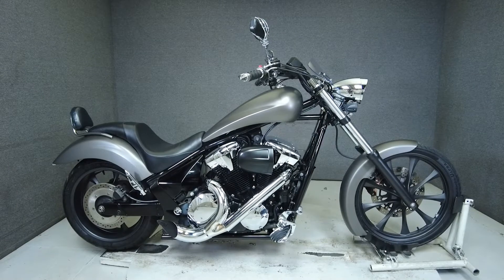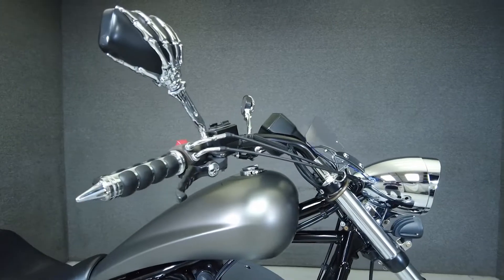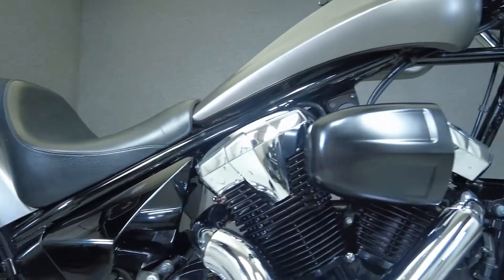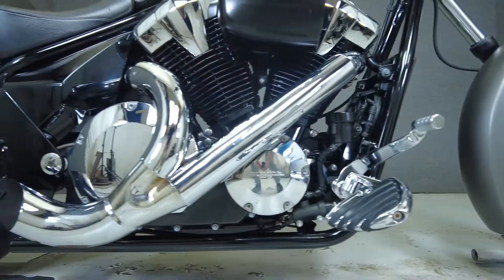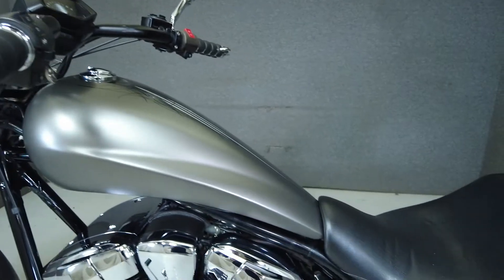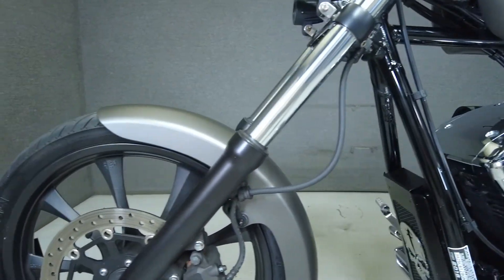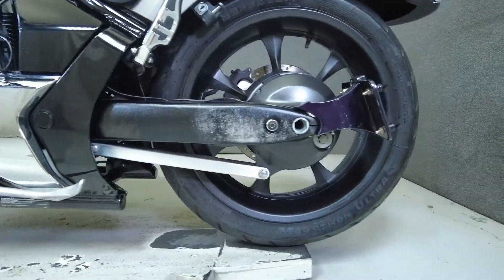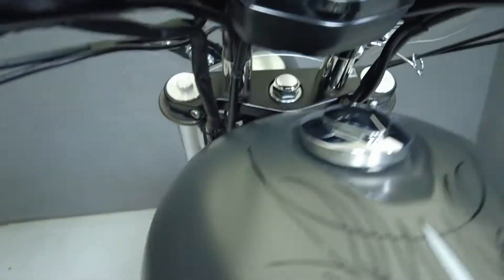2016 HONDA VT1300 FURY 1300 W/ABS - National Powersports Distributors